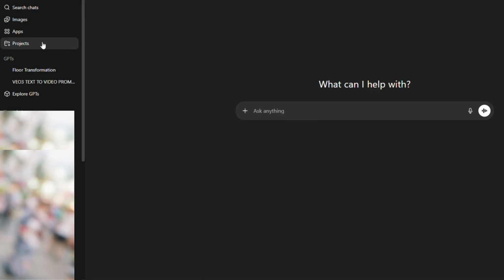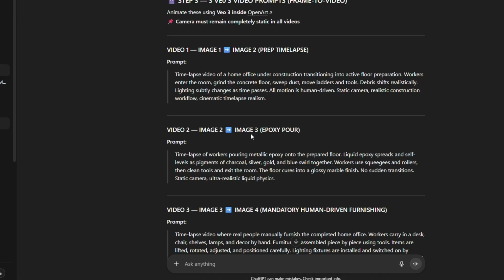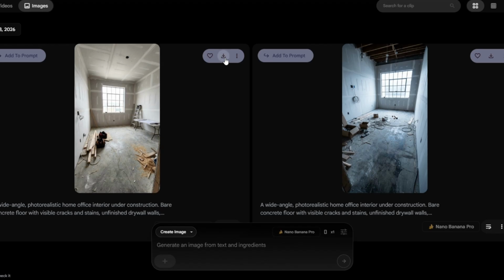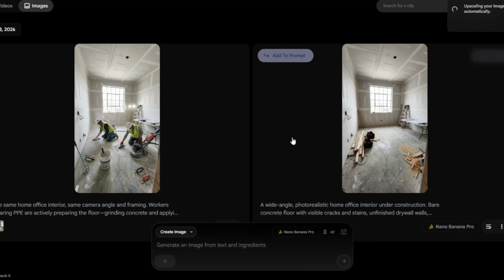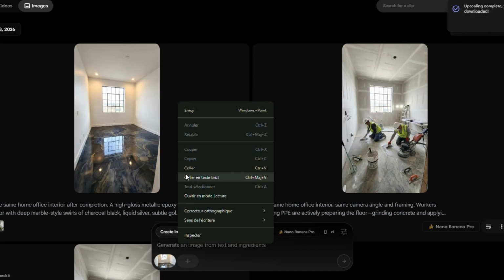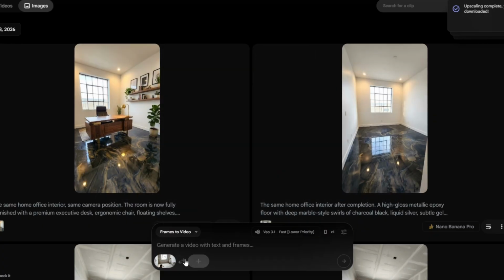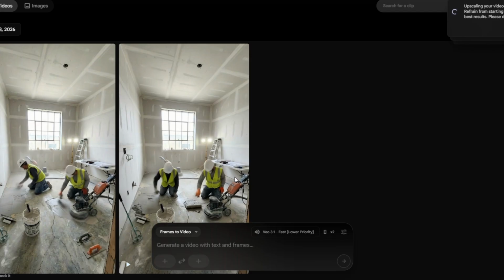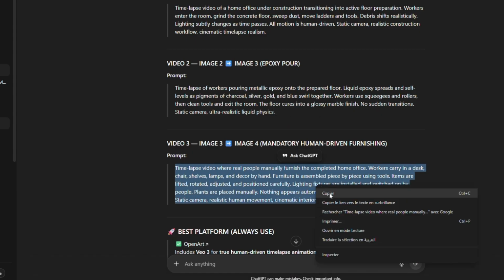Create Luxury Interior Transformation Shorts With AI in 10 Minutes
🔨 Learn How To Make Viral Restoration Timelapse Videos With AI!

In this video, I show you exactly how to create those satisfying "Luxury Interior Transformation" videos you see trending on TikTok and YouTube Shorts. The best part? You don't need any design skills or expensive cameras. I will show you how to do it 100% with AI tools in less than 10 minutes.

This "Restoration" niche is one of the most profitable Faceless YouTube Channel ideas right now. Watch the full tutorial to learn my "Copy & Paste" blueprint using ChatGPT and Veo 3.

🚀 Tools Used in This Video:

ChatGPT (Floor Transformation GPT): To generate the specific prompts.

Flow AI: To generate the high-quality interior images.

Veo 3 (Frame to Video): To animate the transformation seamlessly.

CapCut: To stitch the clips together.

📋 What You Will Learn:

How to find the right prompts using ChatGPT.

Generating consistent "Before & After" images.

Animating the restoration process using Image-to-Video AI.

Editing the final Short for maximum retention.

Timestamps: 0:00 - The Viral Restoration Niche Explained 1:15 - Step 1: Generating Prompts with ChatGPT 2:30 - Step 2: Creating the "Before" Image (Ruined Room) 3:45 - Step 3: Generating the Restoration Sequence 5:20 - Step 4: Animating with Veo 3 (Frame to Video) 7:10 - Step 5: Editing in CapCut 8:00 - Final Result & Outro